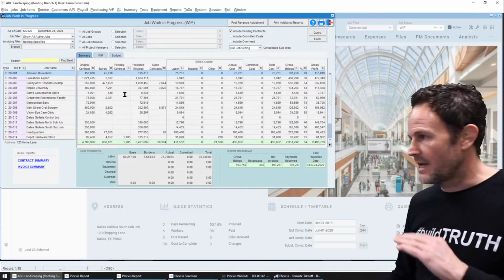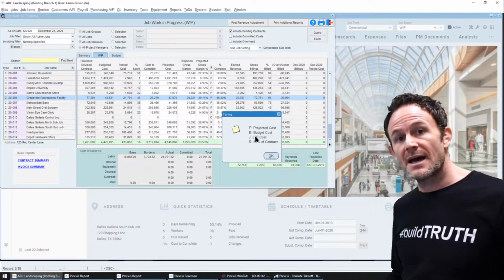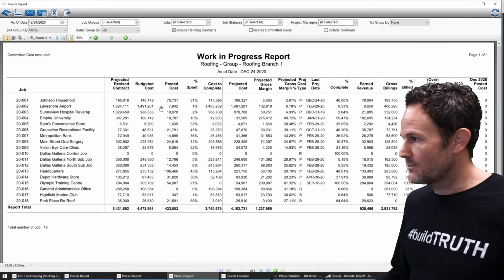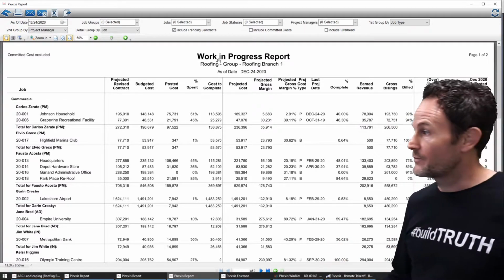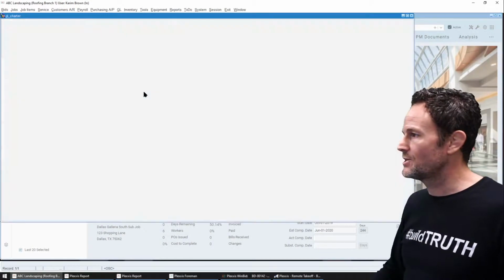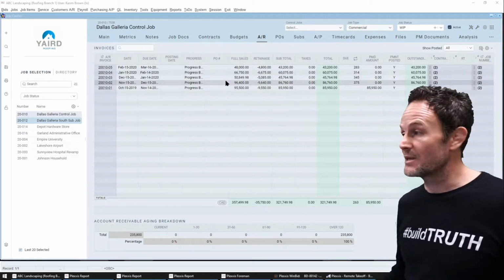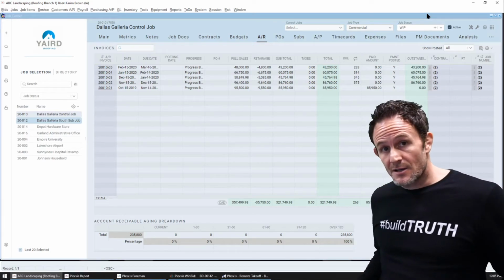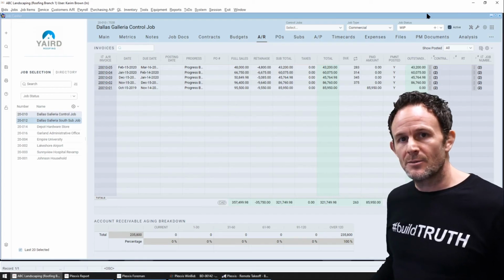Financial Mgt: Plexxis Software for 'Self-Perform' Contractors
Our wicked ass team at Plexxis Software unites bidding, field and finance for Self-Perform Contractors!
We BuildTRUTH in the trades with
- A MOST in ONE solution, made for the trades,
- Support by ONE 'IN-HOUSE' team, dedicated to the trades,
- ONE plain language, no bullshit agreement, that protects customers from oversold integrations, overages and overruns, cloud cuffing, smoke-stacking and other shady sales tactics.